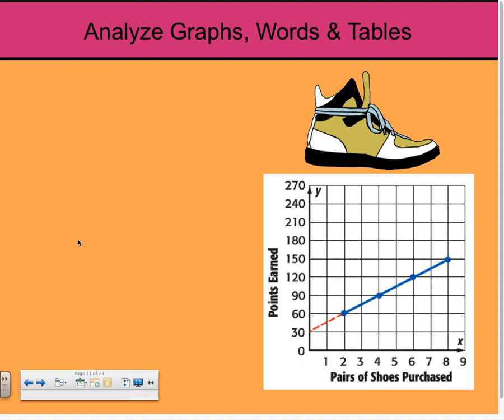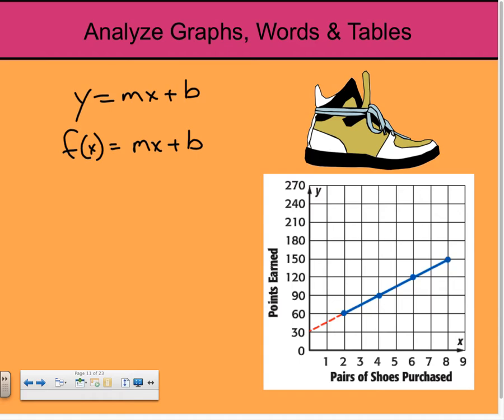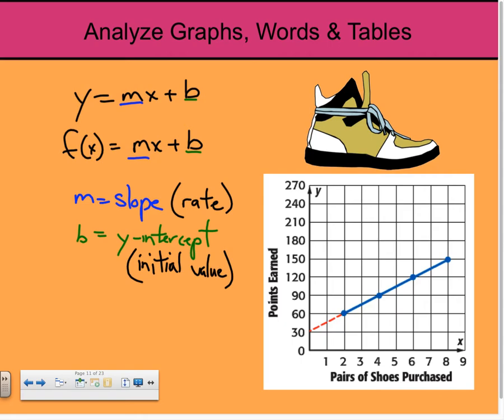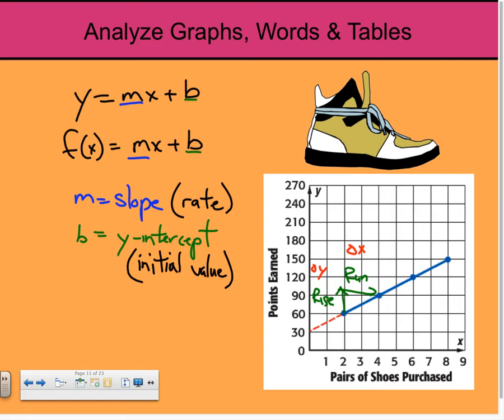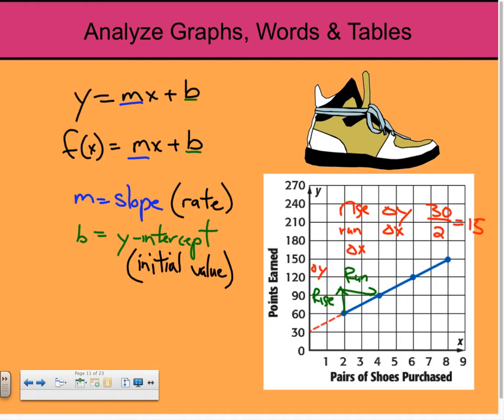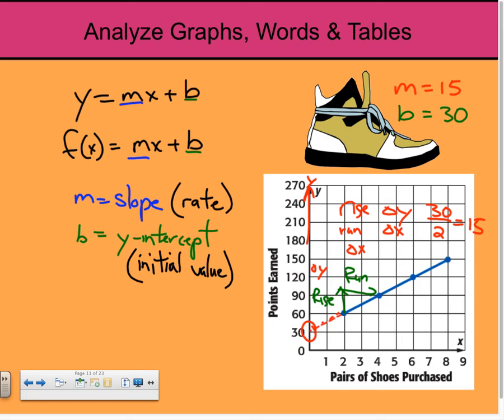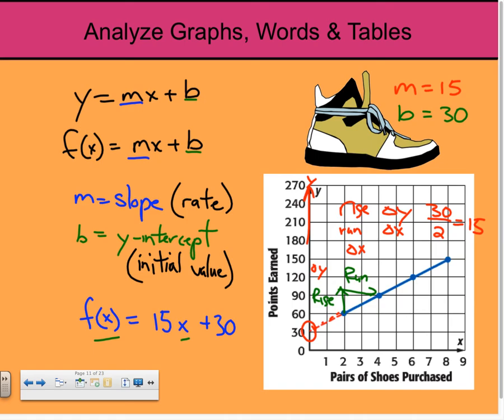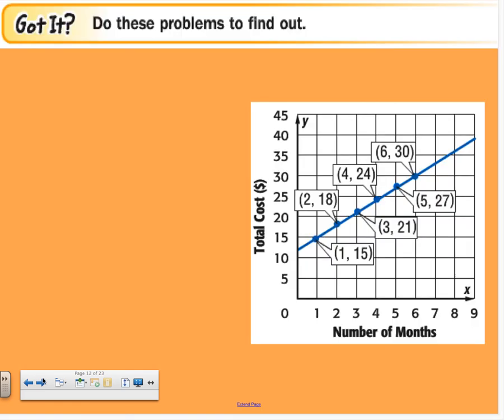Chapter 4 Lesson 6 Construct Functions - Example 1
Find the slope by finding the Rise over Run, or the 'change in y' over the 'change in x'.  To find the y-intercept, or initial value, find where the line crosses the Y-axis.